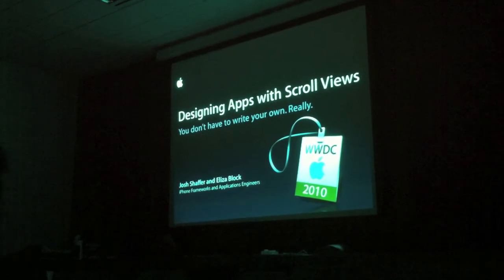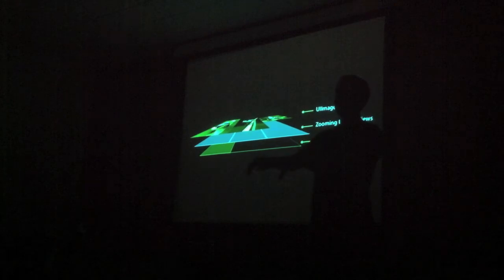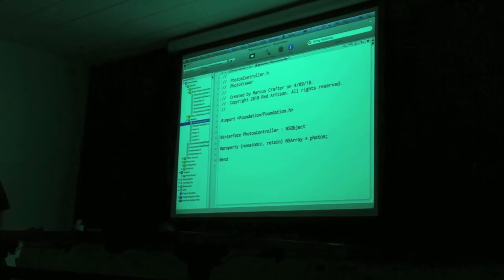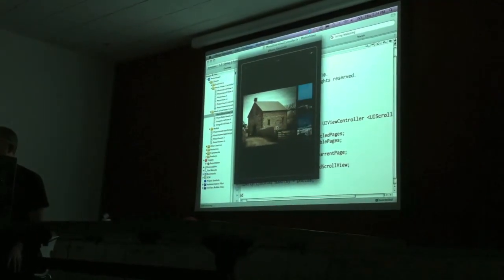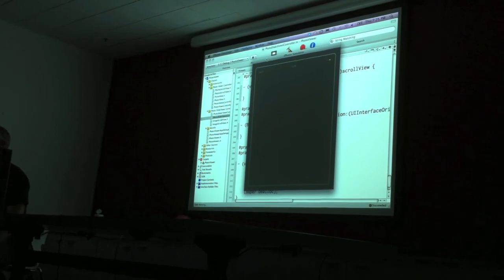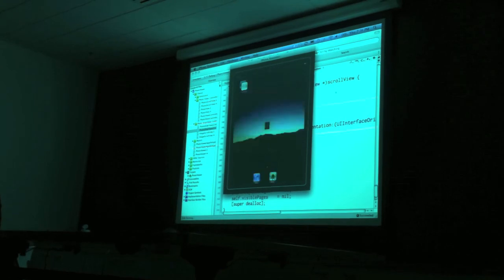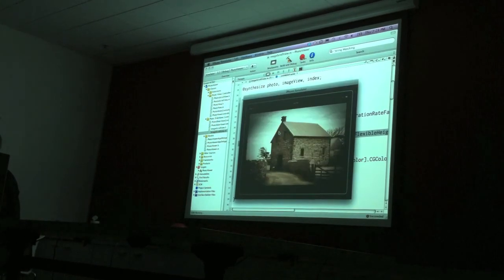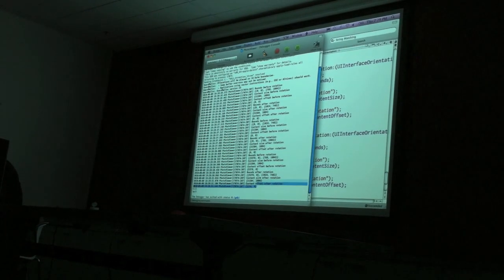Cocoaheads UIScrollView Talk, Part 4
Marcus Crafter takes us on a journey through Apple's UIScrollView class from the iPhone SDK.

Recorded on an iPhone 4 in the dark at the September 2010 Melbourne Cocoheads meetup.